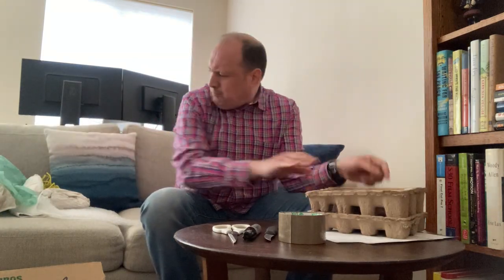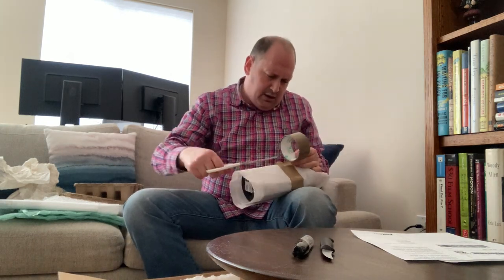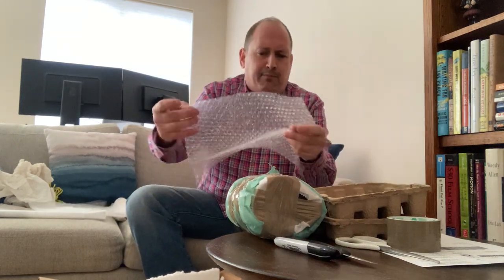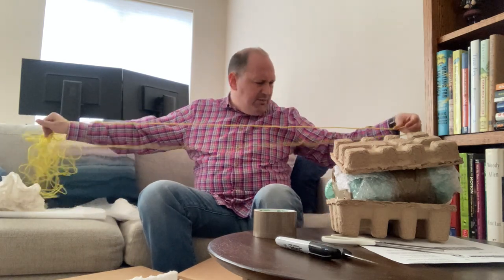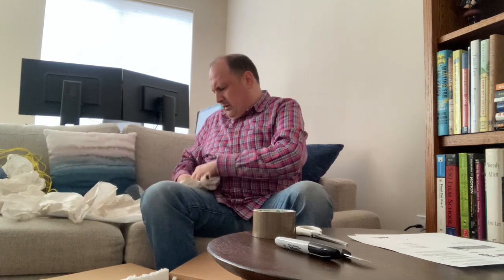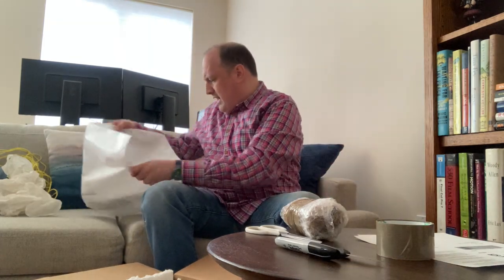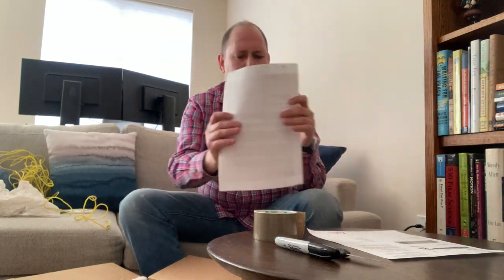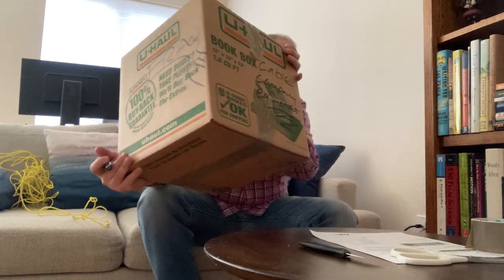How To Return Your Internet Provider's Router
For anyone that has just moved or cancelled their internet service, here is a helpful video showing you everything you need to know in order to return valuable equipment safely and without too much effort.